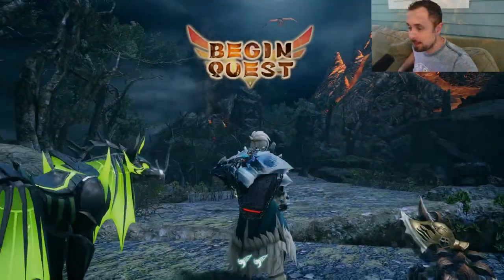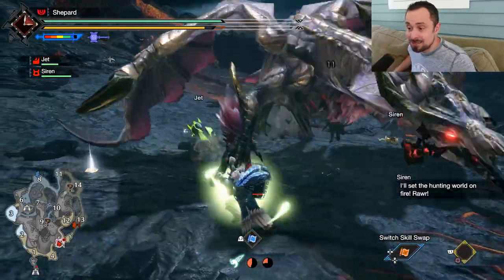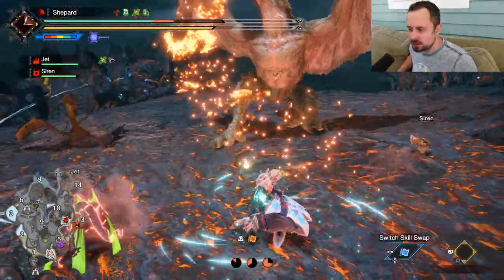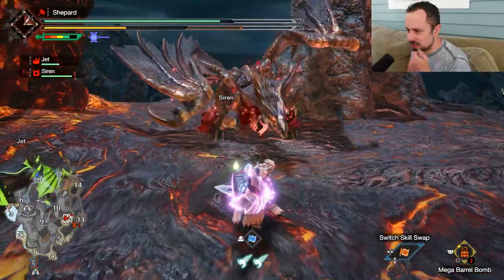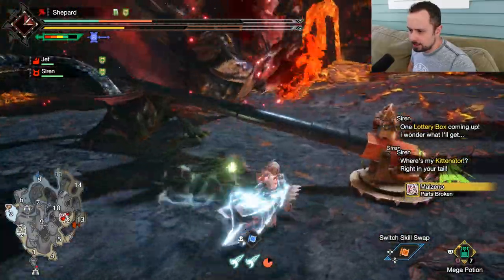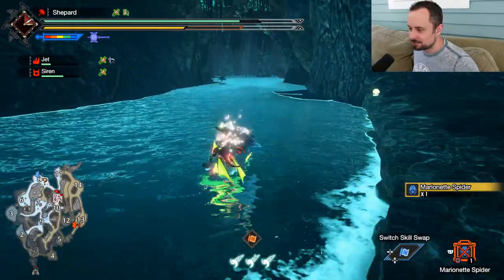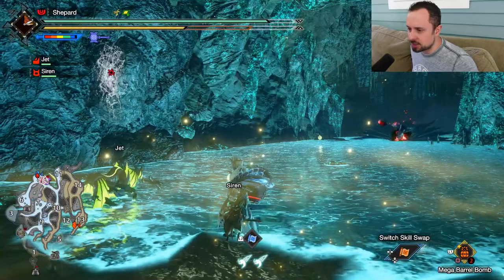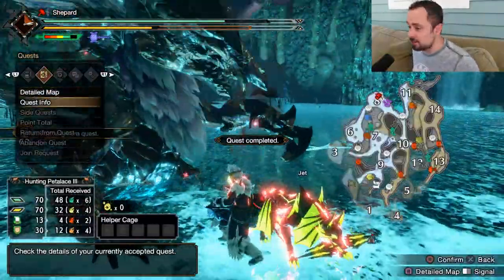Courage Hammer good now? - MHR Sunbreak (Demo)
It may not be faster, but damn, is it fun to play!